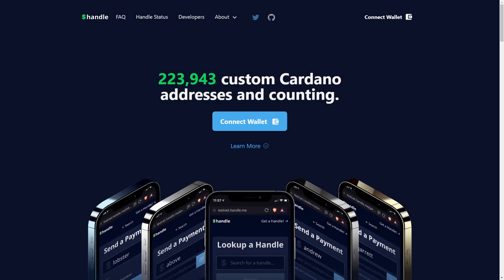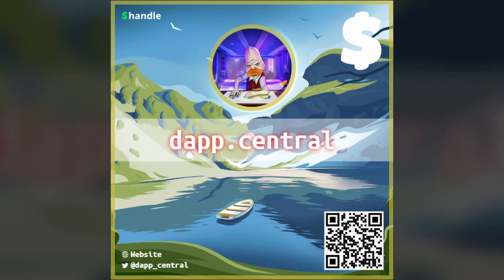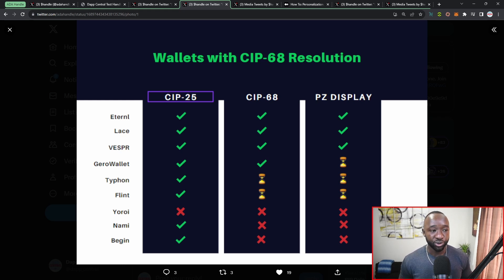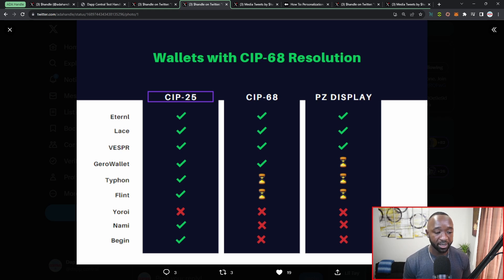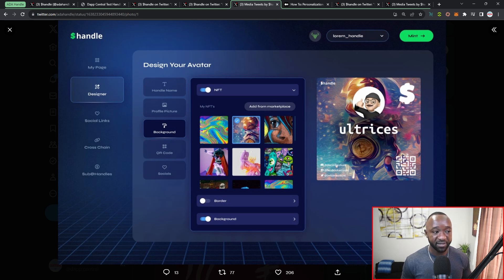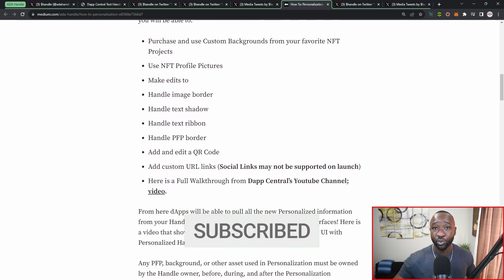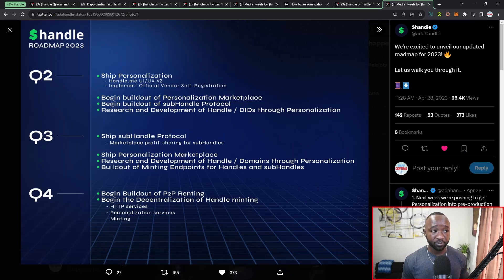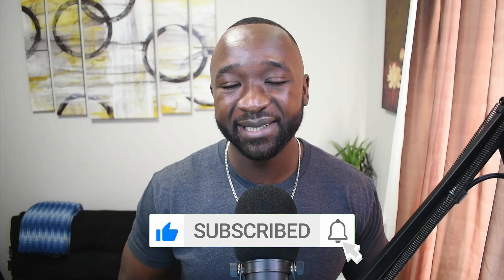Cardano ADA Handle Customization Live on Mainnet!!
Up until now Handles have played a very significant role in facilitating the transfer of assets on Cardano in a human-friendly way. The concept was simple and the functionality seamless, but now it is all about extending that functionality out and improving on the standard. Personalization is the beginning of that imperative.

The idea of personalization isn’t just an outlet of creative or personal expression, personalization is a cornerstone of digital identity in that people have the opportunity to be unique, different, and most importantly themselves. As we all know, ADA Handle has cemented itself as the defacto naming alternative to the cryptographic hash on the Cardano blockchain, with the intention of no longer being the alternative, but the Standard. In order to make strides into achieving that goal it is of paramount importance for us to use the naming foundation we have built within the Cardano community and begin to build additional functionality.

===Video Content ===
00:00 - Intro
02:16 - CIP-68 Wallet Support
05:16 - Personalization Features
06:44 - Help & FAQ
07:34 - Handle NFT Collection
08:34 - Handle Roadmap